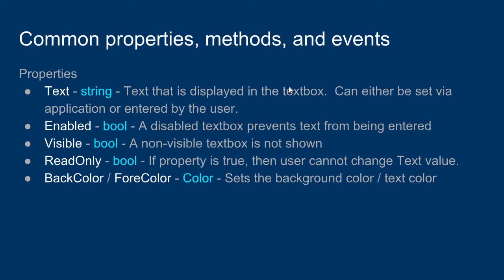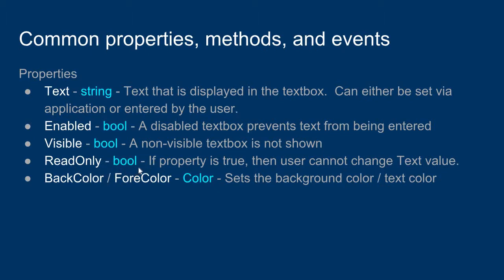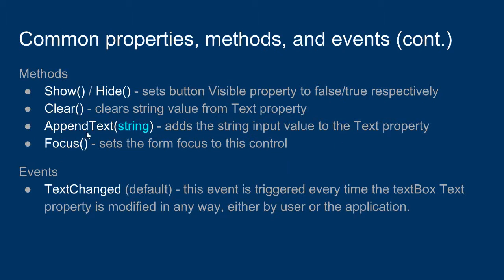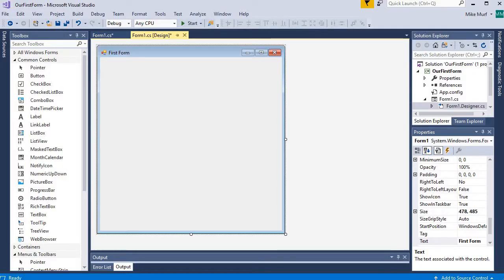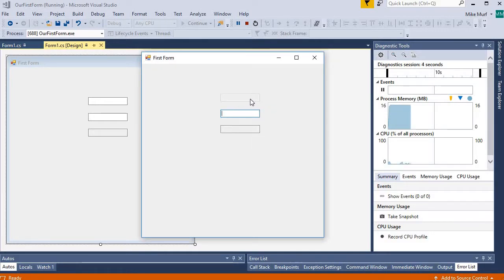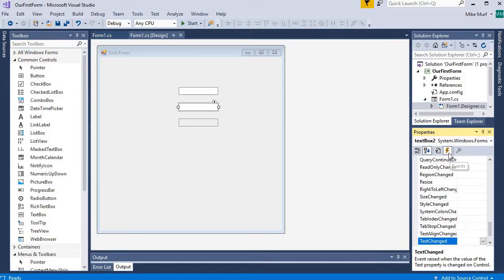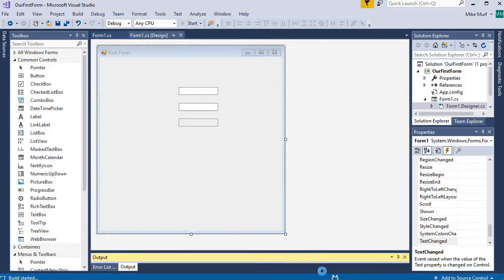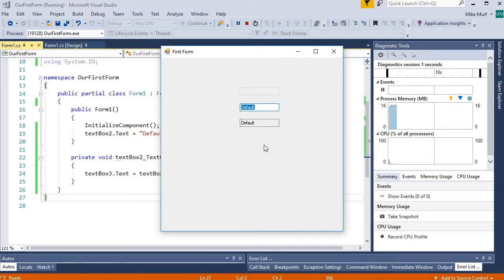C# Windows Form Control: TextBox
This video introduces the TextBox control for C# Windows Form Applications